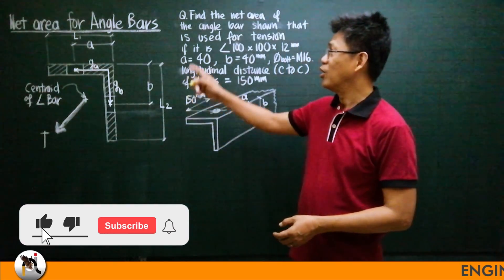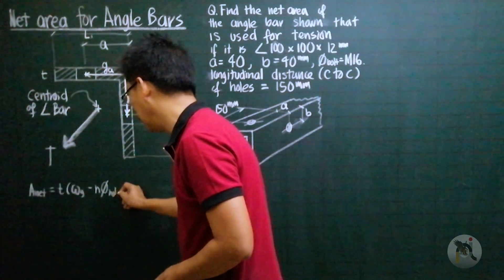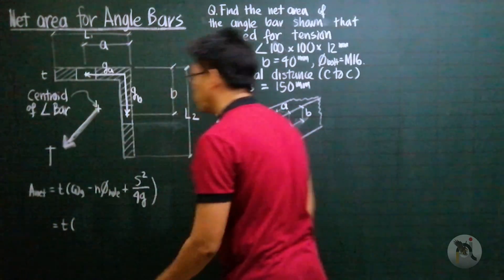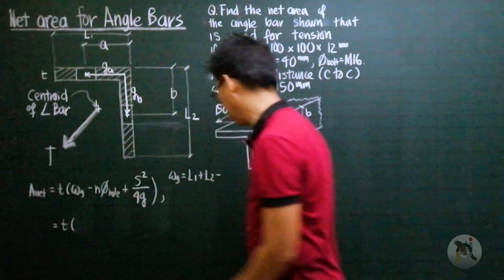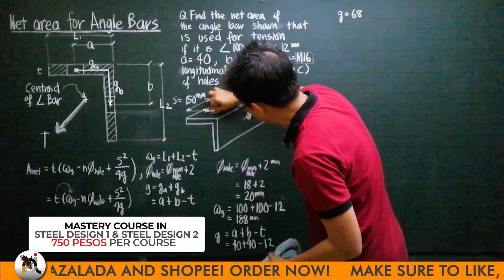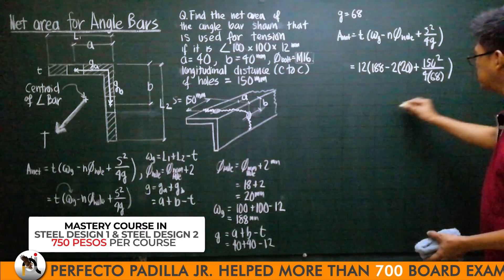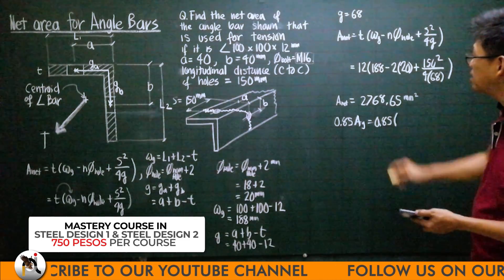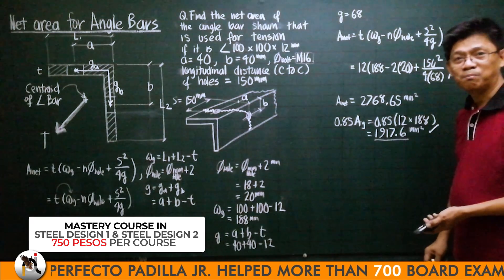CE Board Exam Review: Net Area for Angle Bars (Steel Design)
In this video, Engr. Perfecto Padilla Jr. discusses briefly on the topic "steel design", specifically in solving net area for angle bars. Watch the entire video to know!

⏱Timestamps⏱
00:00 - Channel Intro
00:09 - Discussion
08:03 - Offered Courses
08:55 - End